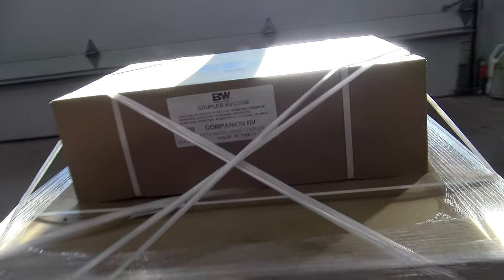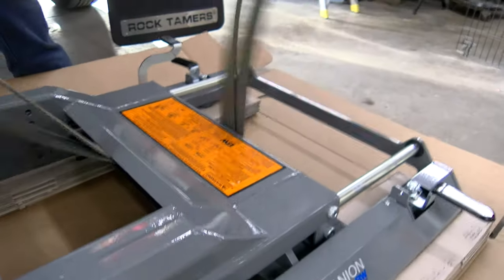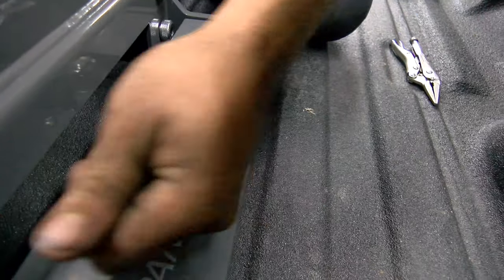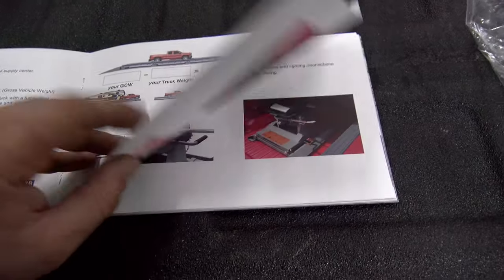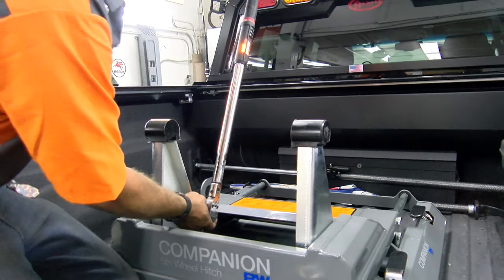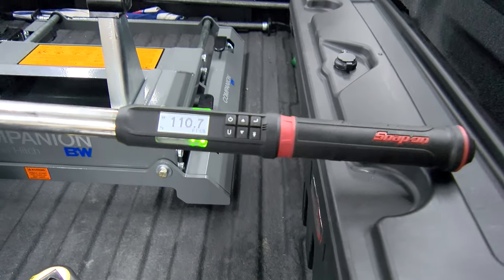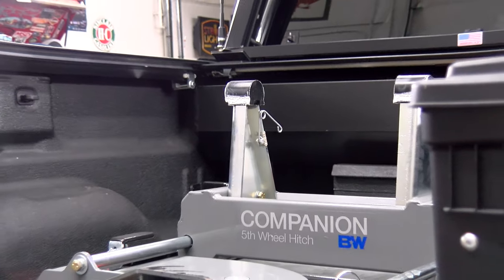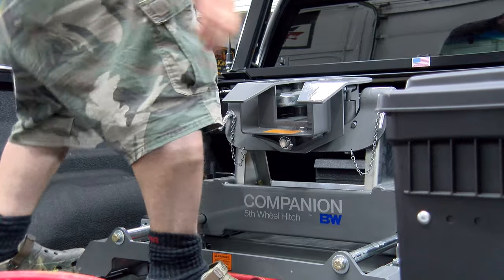B&W Companion 5th Wheel Hitch Installation and testing Vs Andersen W/ in Bed Gm Puck System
Wow what a high quality hitch. Very pleased with this  RVK3770 Companion with this Reese 5th Airborne pin box smoothest ride I seen yet. Don't get me wrong we love our Andersen and how light weight it is.  This Channel is all about trying new things different products and different measures.

Shop Truck is a 2018 Chevy 2500HD 6.5 ft box Diesel with GM puck system.

Camper is a 2020 Wolf Pack 365 16

B&W Trailer Hitches RVK3770
Fifth Wheel Trailer Hitch; Companion ™; Use With Chevy/ GMC Puck System; 20000 Pound Weight Carrying Capacity/ 5000 Pound Trailer Tongue Weight; Slider; Vertical Adjustment From 16-3/4 Inch to 18-3/4 Inch; Front to Back Adjustment

B&W Links

Graphite Lube Plate by B&W on Amazon

Andersen Hitch